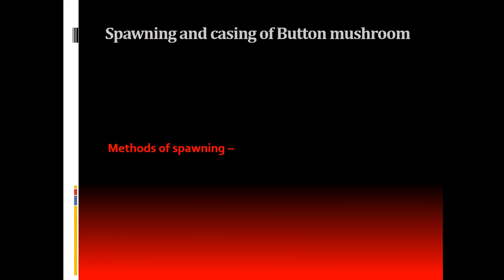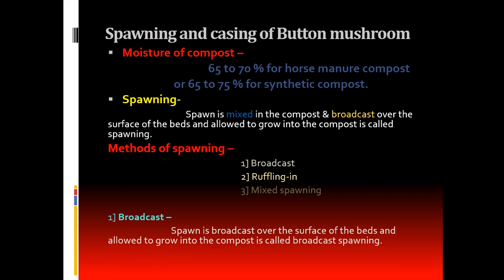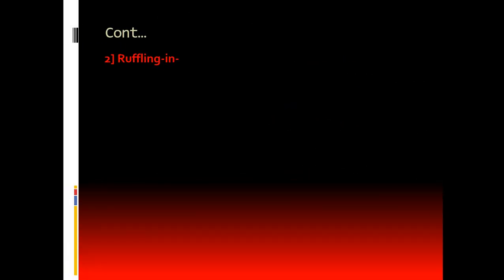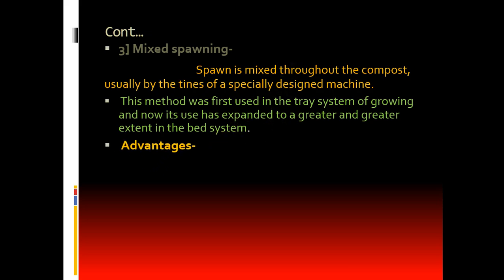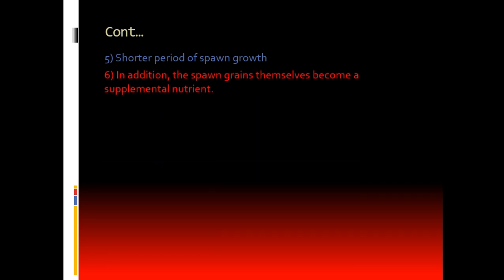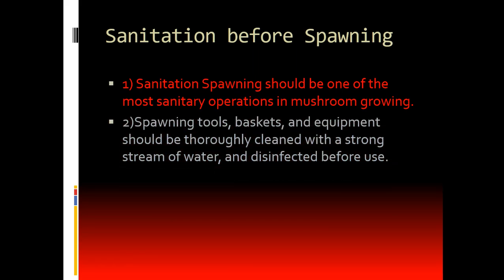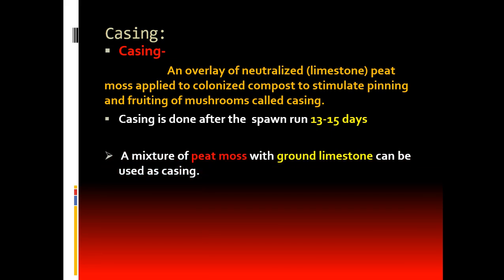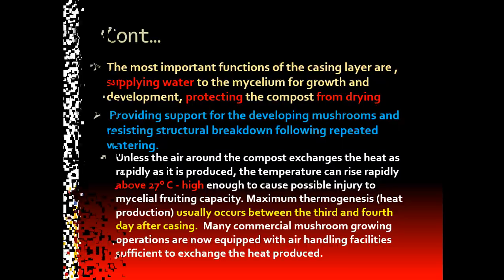Lecture 2: Mushroom Spawning and Casing Operations | Mushroom Cultivation Training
Mushroom Spawning & Casing Explained Step-by-Step | Lecture 2 for Beginners
Mushroom Cultivation Lecture Series – Lecture 2: Spawning and Casing Process
Learn Mushroom Spawning & Casing Operations | Lecture 2 | Mushroom Farming Course
Welcome to Lecture 2: Mushroom Spawning and Casing Operations — part of our mushroom cultivation lecture series. 🌱🍄

In this lecture, you’ll learn the essential techniques of spawning and casing, two critical steps in successful mushroom cultivation. We’ll cover the methods, materials, and scientific principles that ensure healthy mycelium growth and high-quality mushroom yield.

📘 Topics Covered:

Definition and importance of spawning

Types of spawn and spawn preparation

Spawning methods and substrate handling

Purpose and preparation of casing soil

Casing application techniques and aftercare

Whether you’re a student, farmer, or mushroom entrepreneur, this lecture provides clear and practical insights to help you improve your cultivation practices.